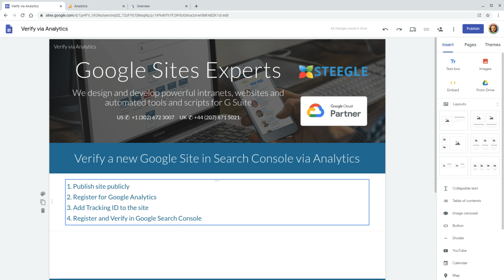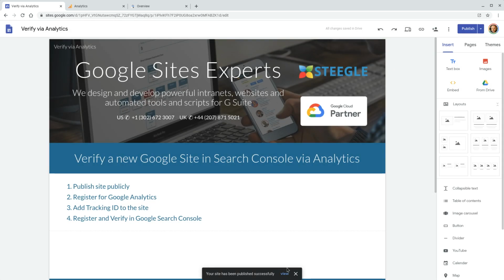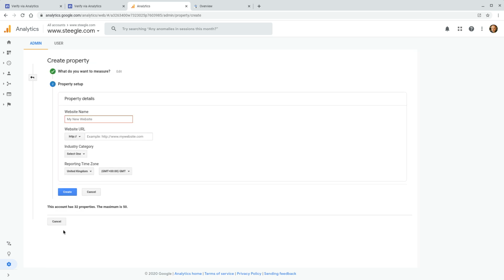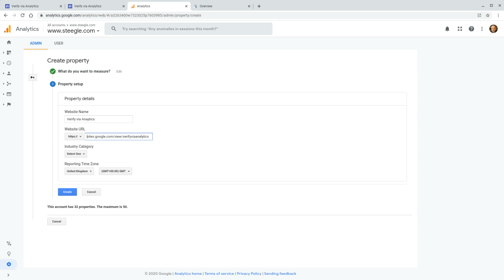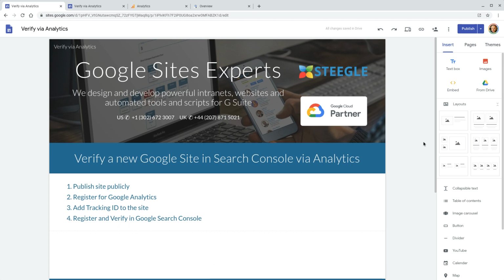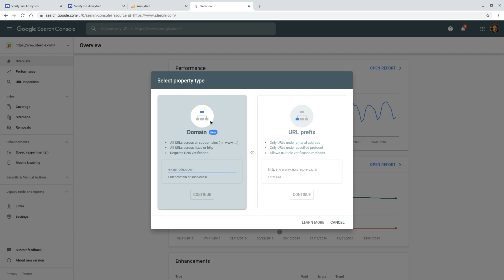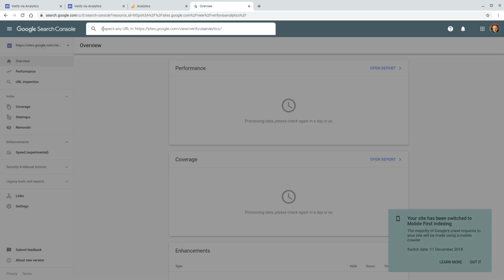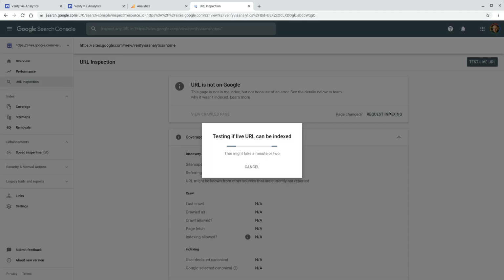Verify a site in Google Search Console via Google Analytics - new Google Sites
For written instructions on how to add and verify your new Google Site to Google Search Console via Google Analytics, using its sites.google.com published URL, see: